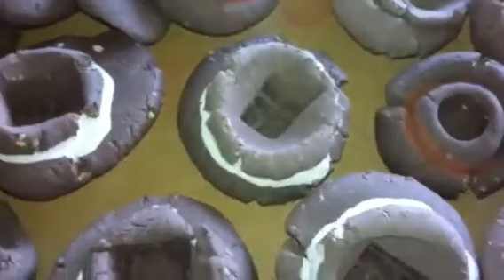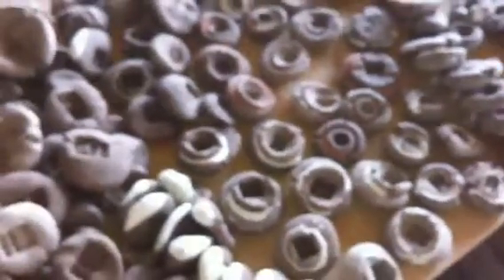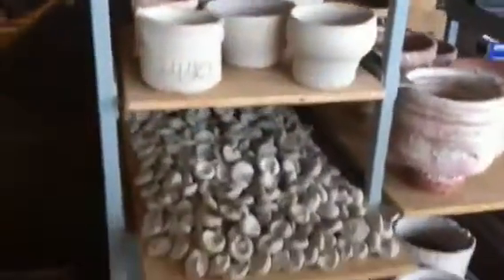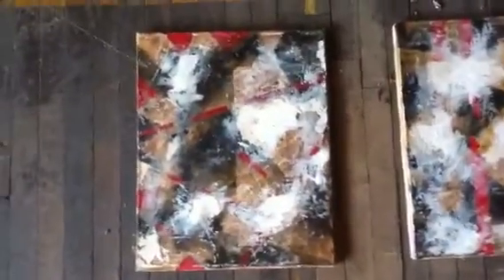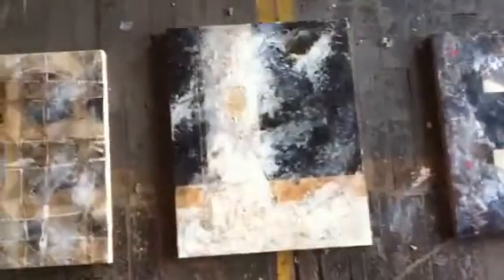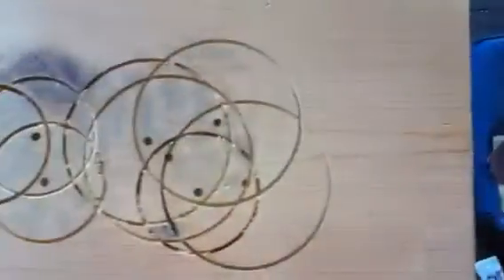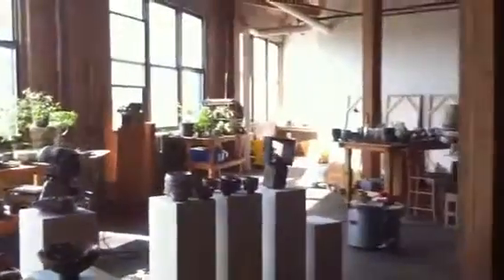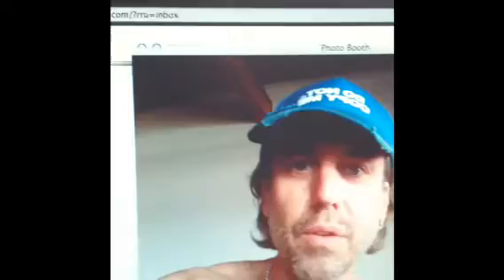hello test youtube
studio